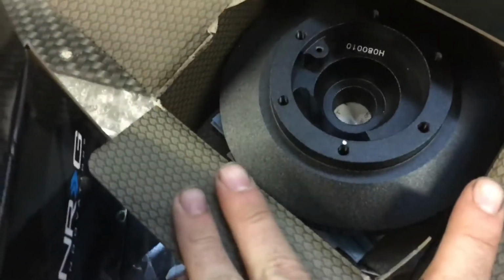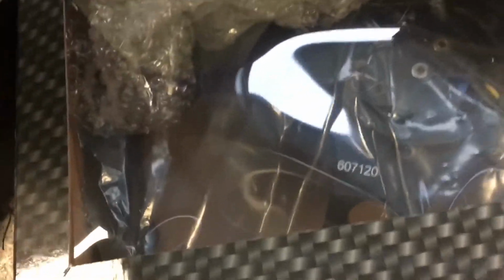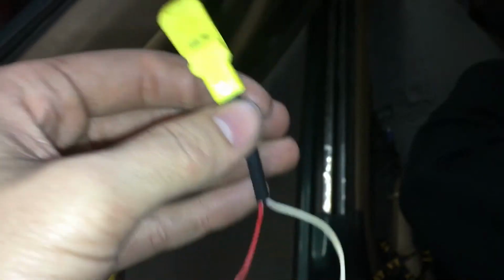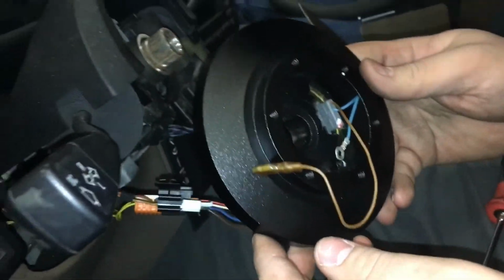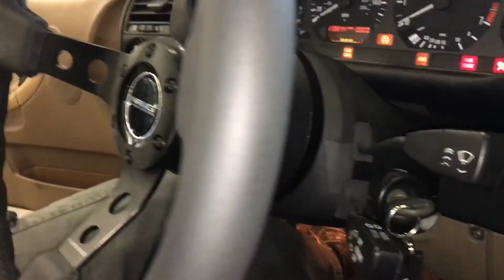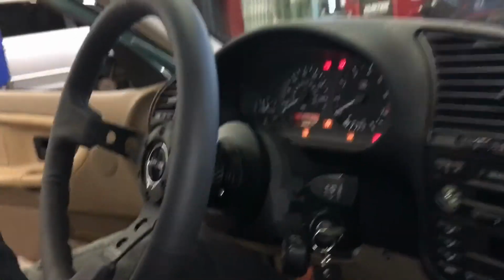How To Install NRG Quick Release Steering Wheel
Today on VO Auto we install a nrg quick release steering wheel on my bmw e36 drift car.